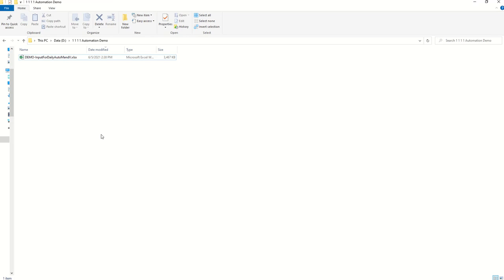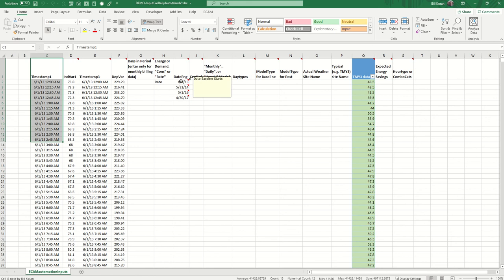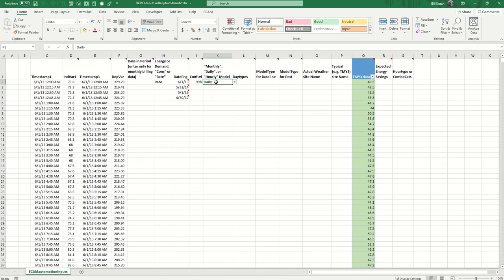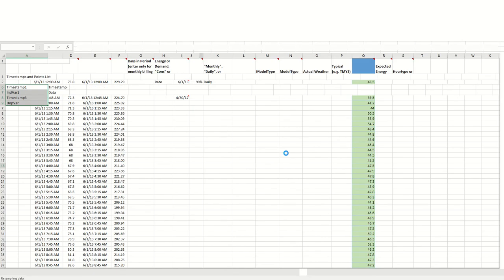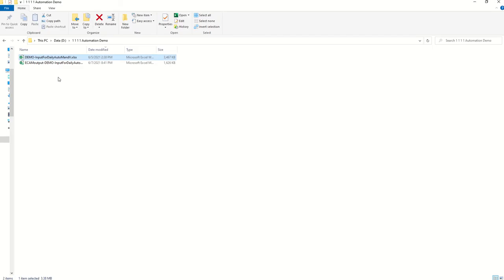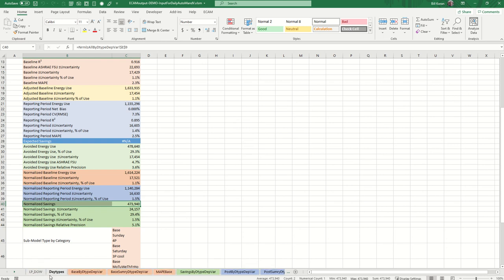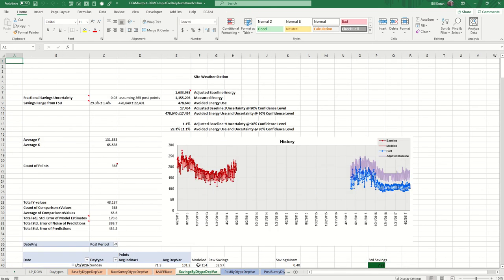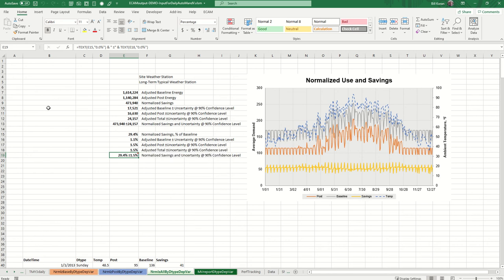ECAMv7Demo1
This is a demonstration of the automated Measurement and Verification of energy savings in buildings, available in the new, June 2021, ECAM version 7